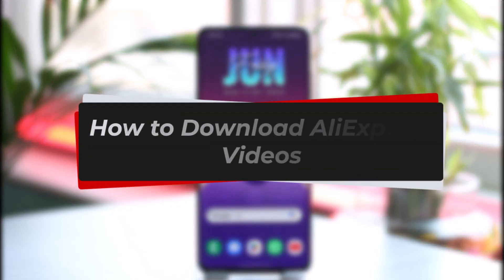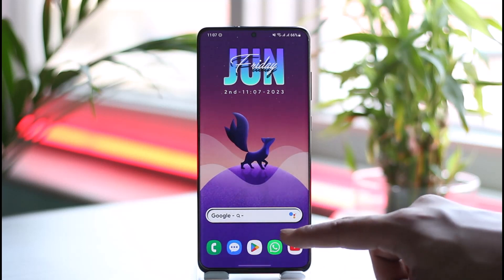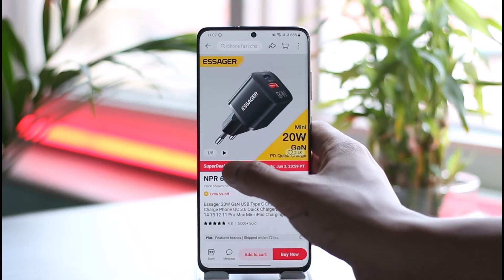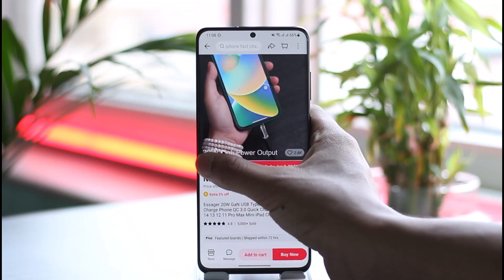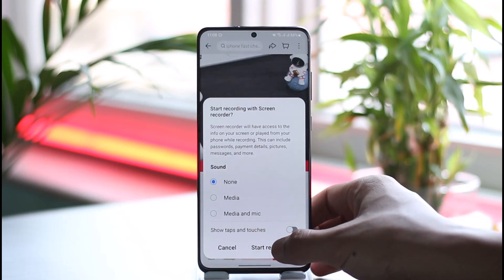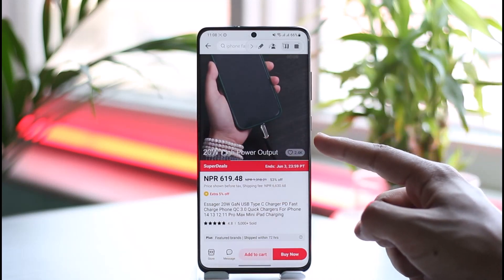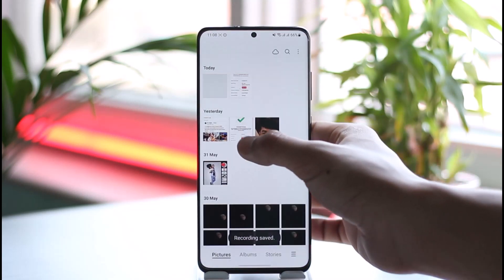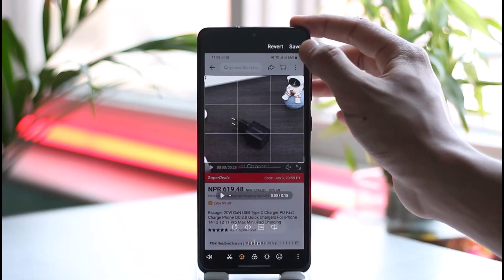How to Download AliExpress Videos !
In this tutorial video, I am simply going to show you how to download videos from AliExpress.

~Chapters:
0:00 Introduction
0:10 Download AliExpress Videos
1:10 Conclusion